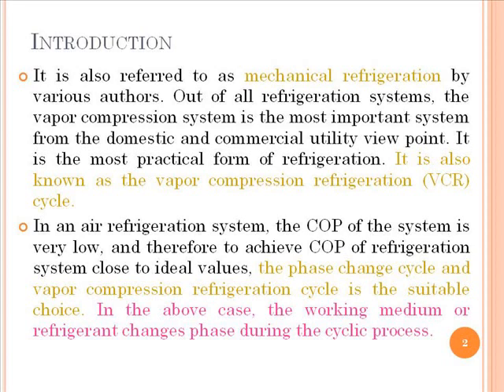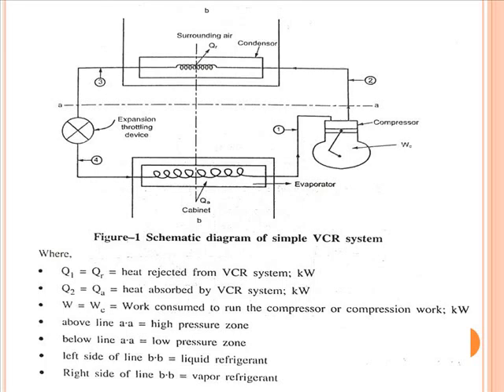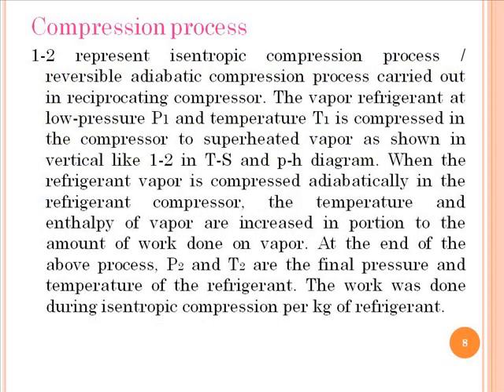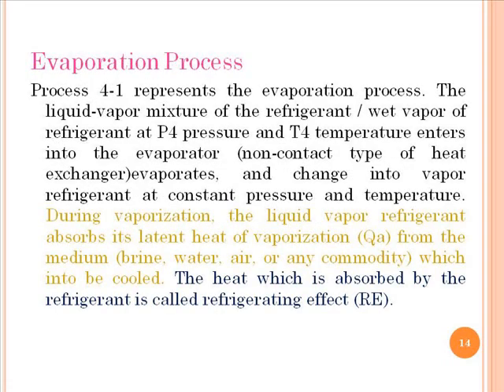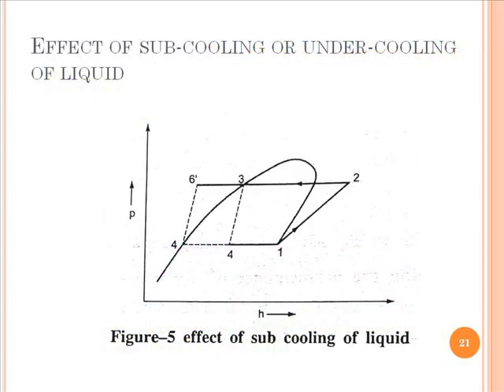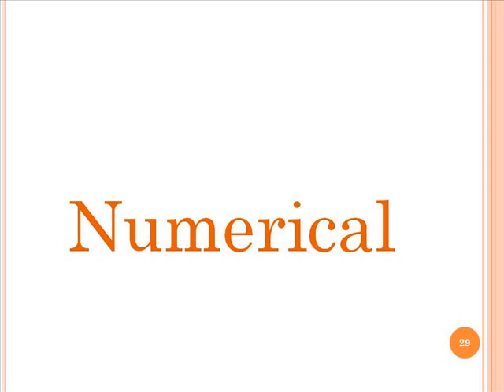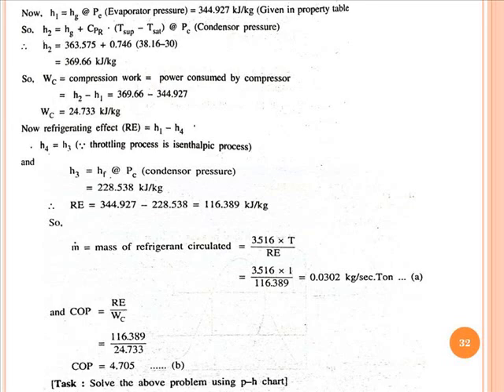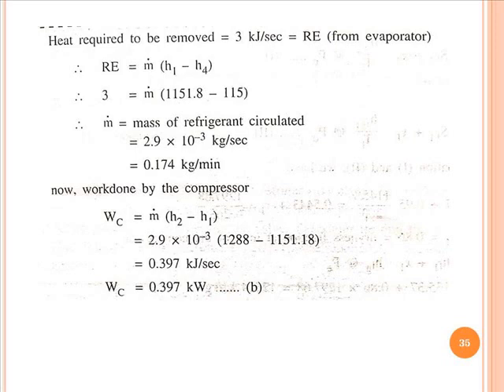Vapour Compression Refrigeration System | VCR CYCLE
The current video is catering the need of basic of simple Vapor Compression Refrigeration cycle widely used in the domestic refrigerator for buddy engineers.

                                                           HEAT TRANSFER

                                          ENGINEERING THERMODYNAMICS